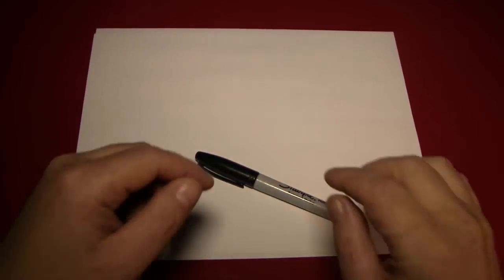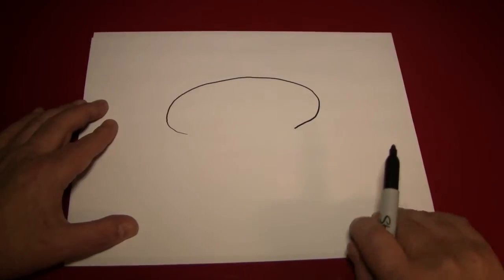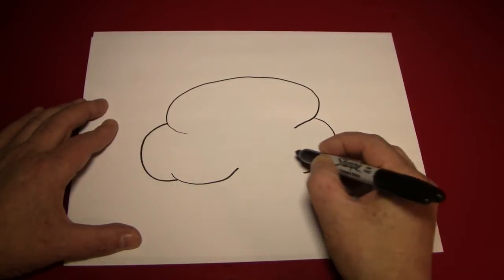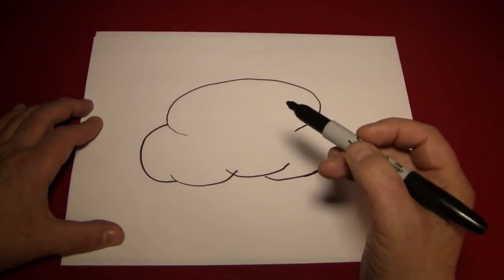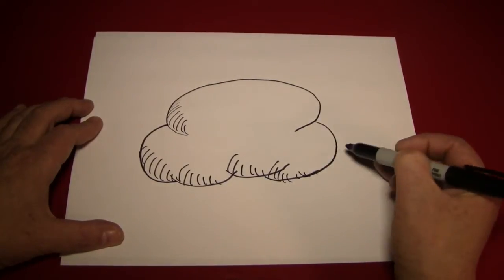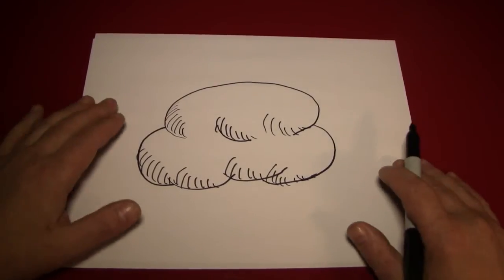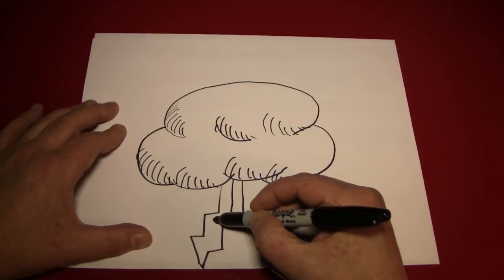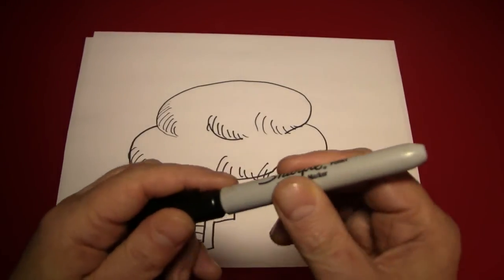Doodling (Drawing a Cloud)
Hello Everybody,

Welcome to another series of videos.  I will be teaching you how I draw things. I'm going to share some methods, tricks and even some techniques which you can (if you choose) use to make your own doodles. Heck, you might even make art!

I will continue to do "Activities" videos along with other (yet to be planned or executed) series. The plan is to come up with something every weekday barring disasters. This should add some variety and allow me to build up to bigger and better submissions.

Thank you so much for joining me in another chapter and for continuing to read these descriptions. If you send me links to drawings you've made based on this video, I may share them in a future episode.

As always, the rocking you do it awfully true!

Rev. Jay